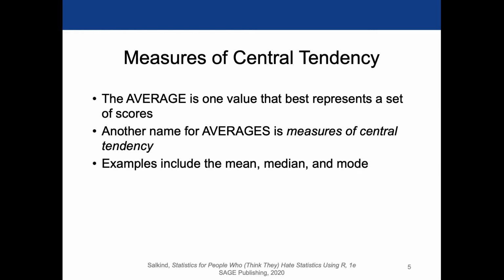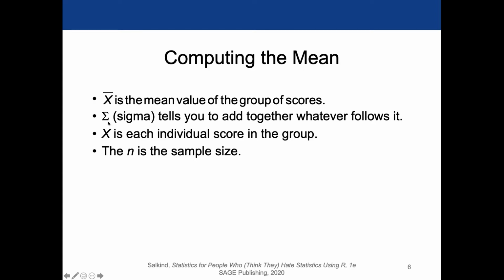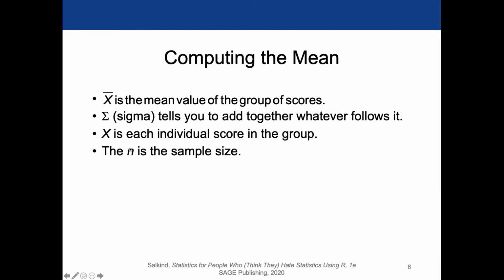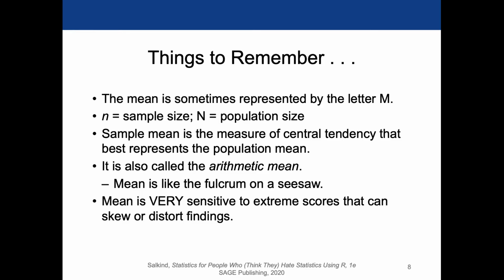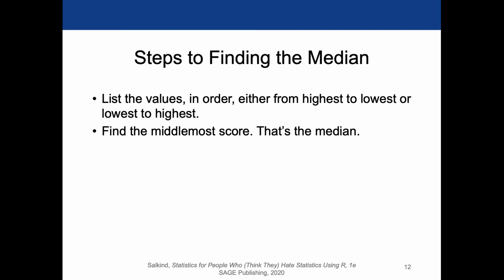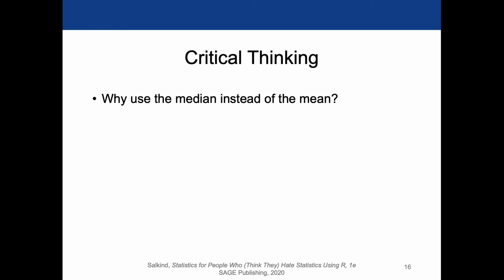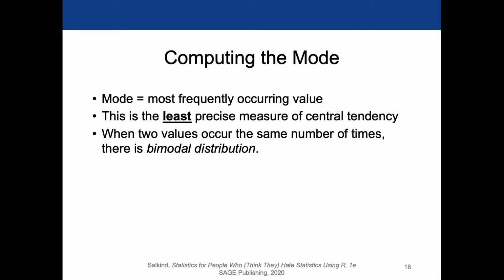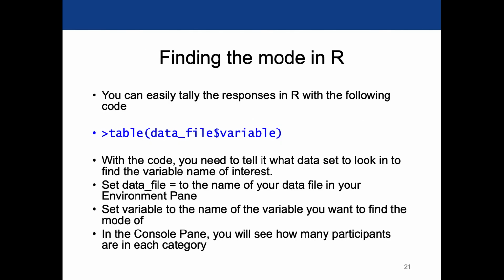Measures of central tendency SOCY 4156